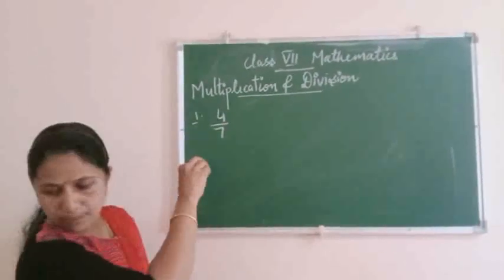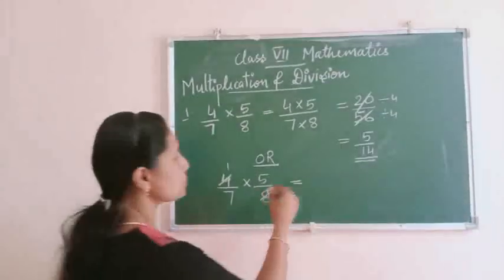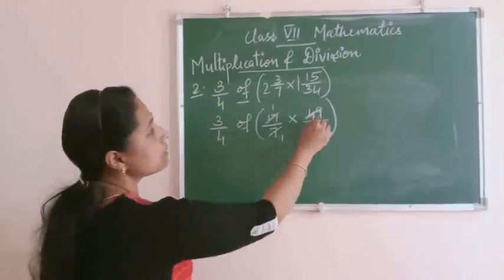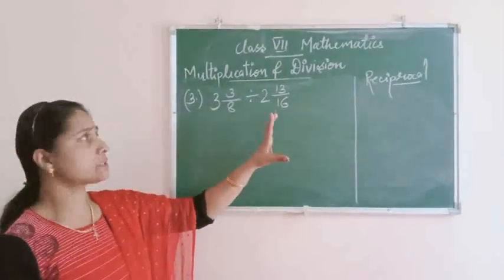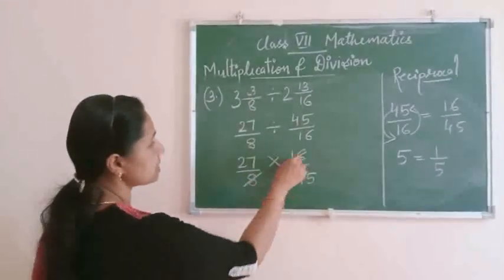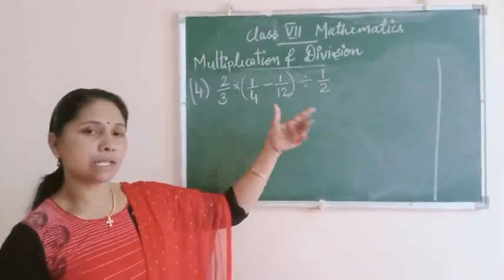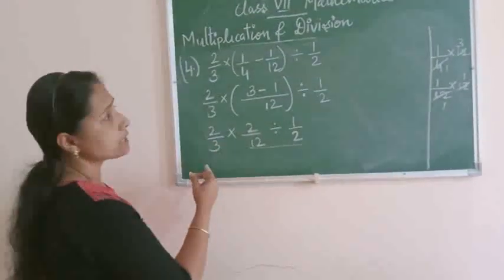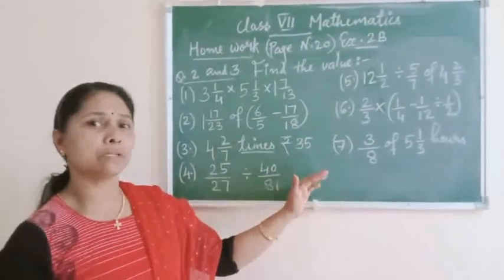Class 7 Mathematics